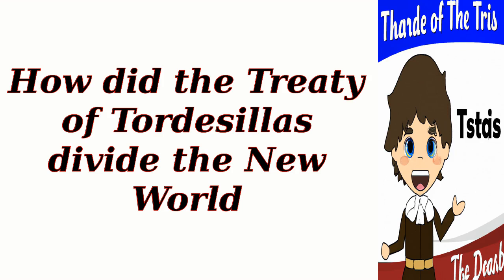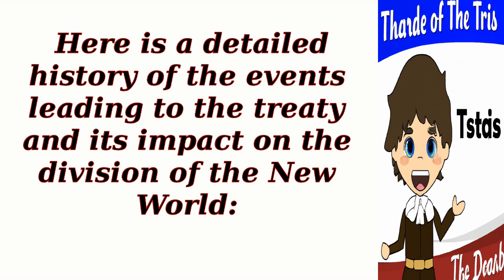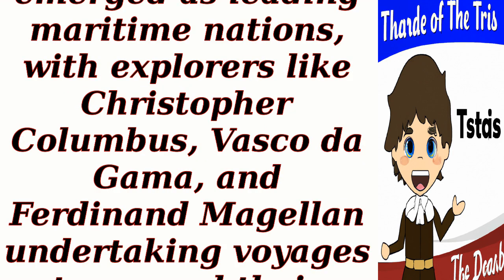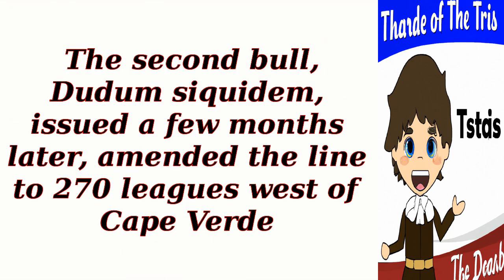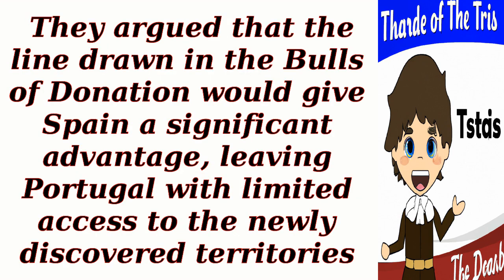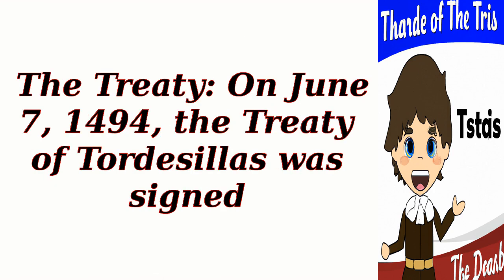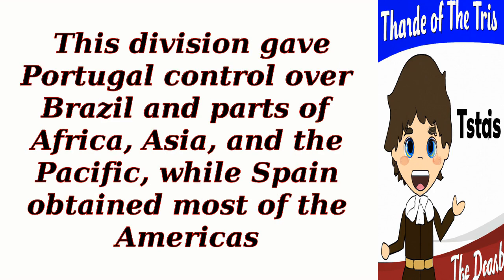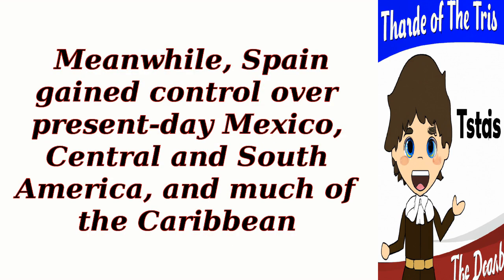How did the Treaty of Tordesillas divide the New World